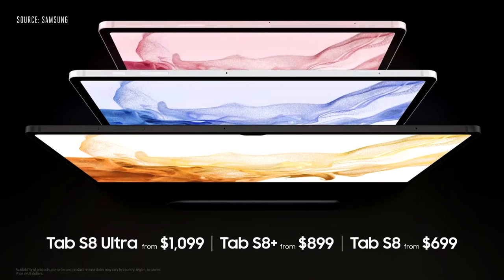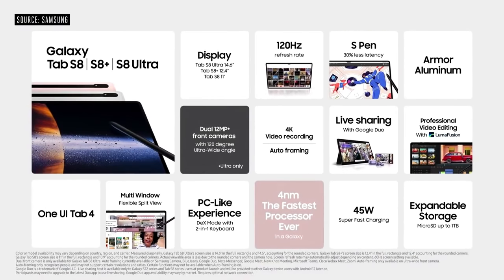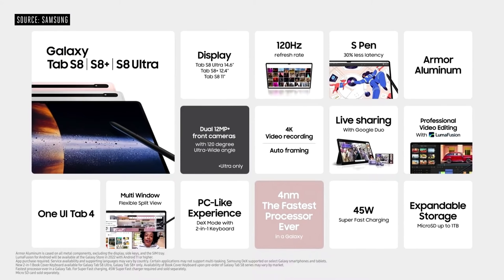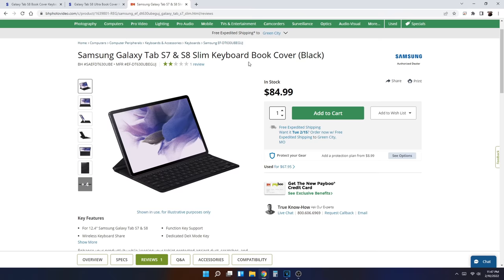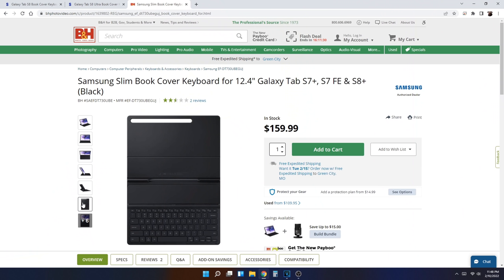Should You Preorder the Galaxy Tab S8? (After Galaxy Unpacked)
The Samsung Galaxy Tab S8 is now open for preorder, but should you consider buying it? In this video I share my thoughts on if these devices are worth preordering, check it out!

Video chapters:

00:00 - Introduction
00:47 - Tab S8 vs Tab S8 Plus comparisons
02:08 - Tab S8, S8 Plus keyboard cases
02:47 - 4 years of software updates
03:29 - Processor upgrades
04:07 - Epic trade-in deals
04:37 - How to get a better deal
06:14 - S-pen latency (lower on the S8 Plus/Ultra)
06:28 - Should you buy the Tab S8 Ultra?
08:45 - A backlit keyboard (free)
09:17 - Who is the S8 Ultra for?
09:59 - The app optimization problem
09:59 - The app optimization problem
11:16 - Should you get the Tab S8 Ultra?
12:43 - Are these devices worth buying?
13:18 - Should I upgrade when the deals stop?
13:48 - Tab S8 vs Tab S8 Plus: The best value
15:14 - Ways to support my channel